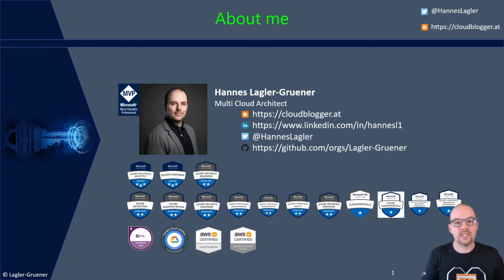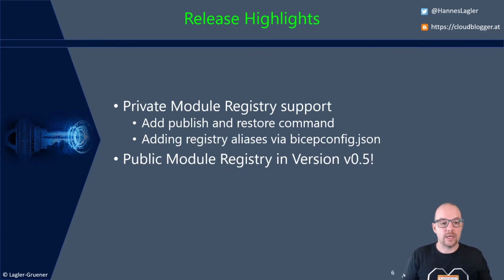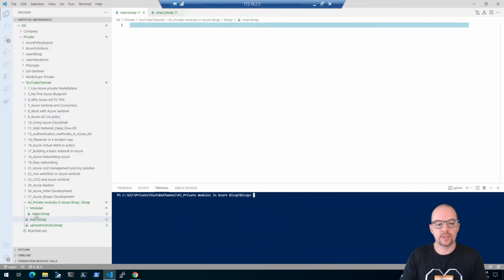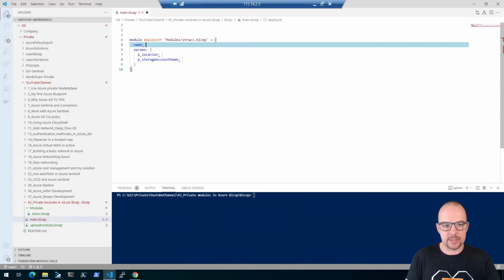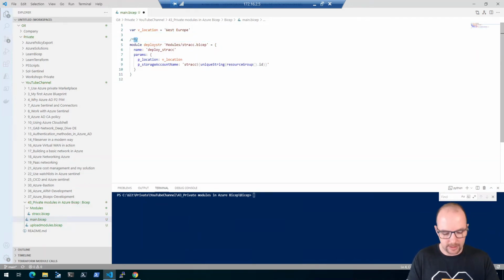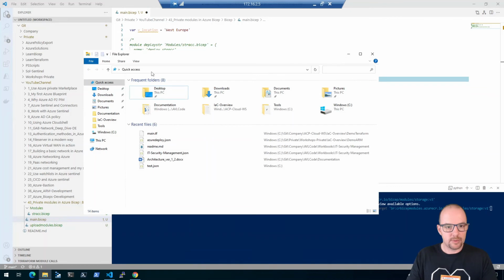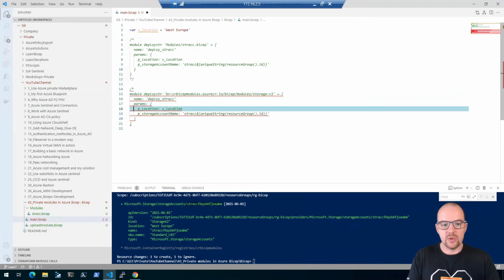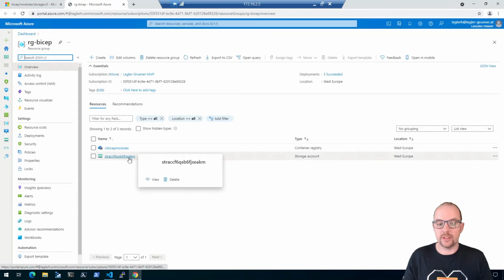43 Private modules in Azure Bicep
In that session, I demonstrate the new preview feature 'Bicep private Module Repository'.